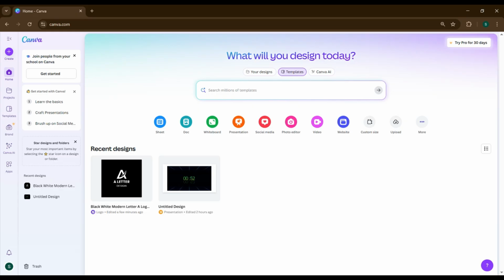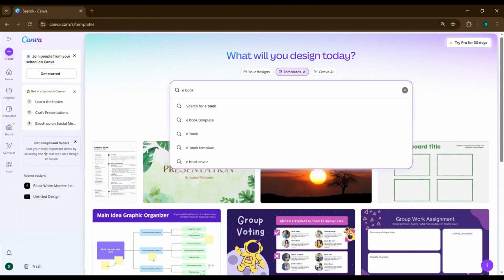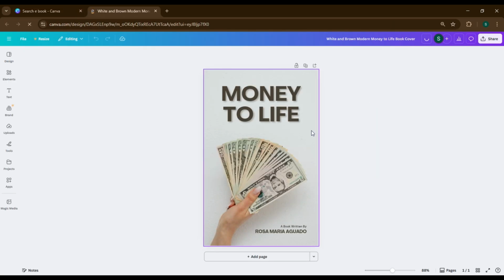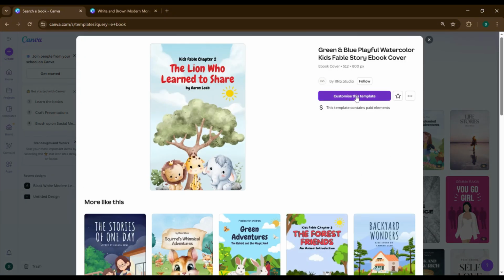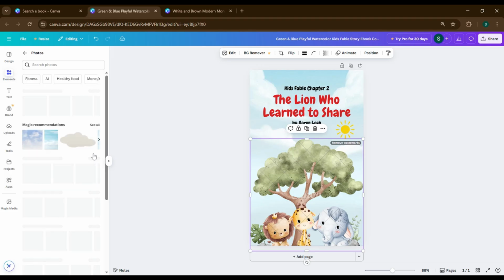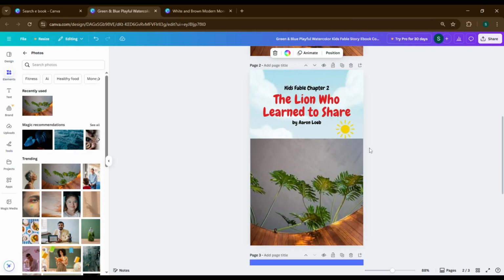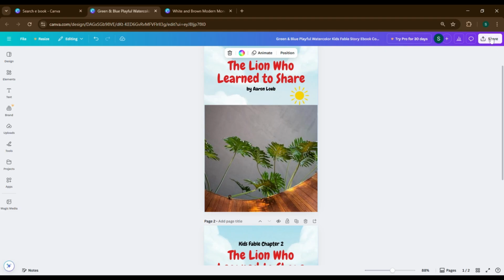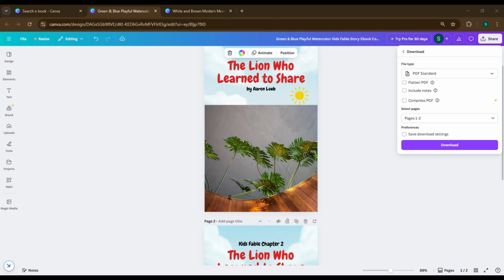How to Make an eBook in Canva 2025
Want to create and publish your own eBook in 2025? 📚✨
In this quick tutorial, I’ll show you step by step how to make an eBook in Canva — completely free and beginner-friendly!

We’ll cover:

How to choose the right eBook template in Canva.

How to add images, graphics, and page designs.

And finally, how to export your eBook as a PDF ready to share or sell.

By the end of this guide, you’ll know exactly how to design a professional-looking eBook in Canva that stands out in 2025.